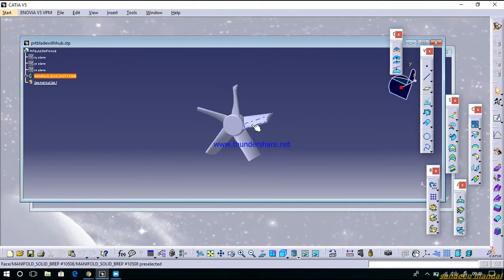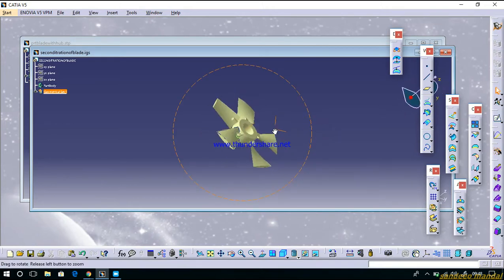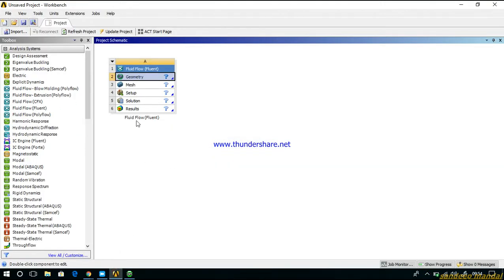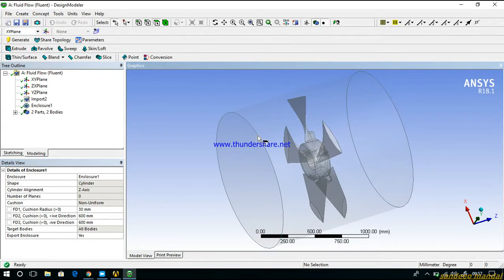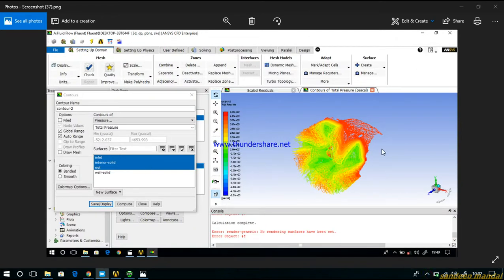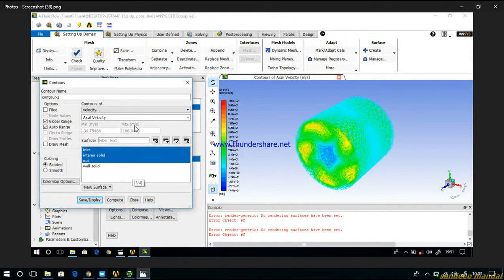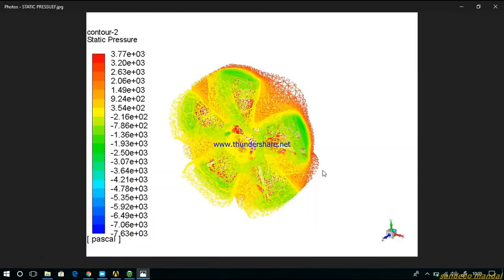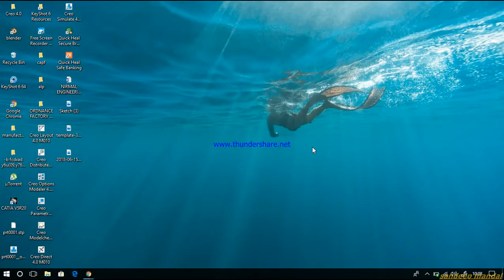cfd fan/designing methodology and analysis parameters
this video tells us a complete overview of an axial fan design